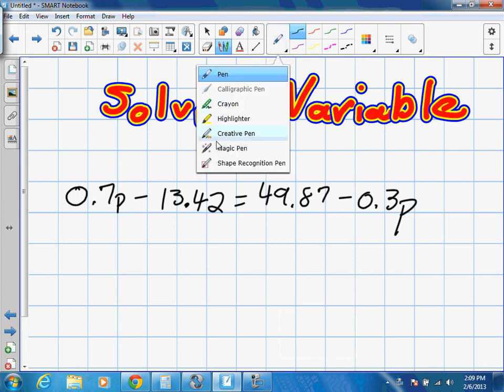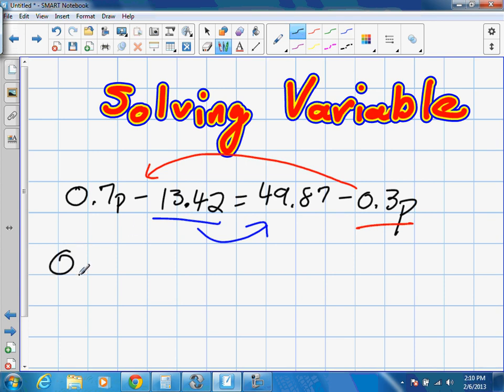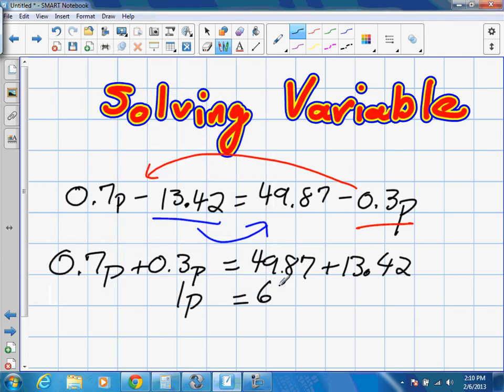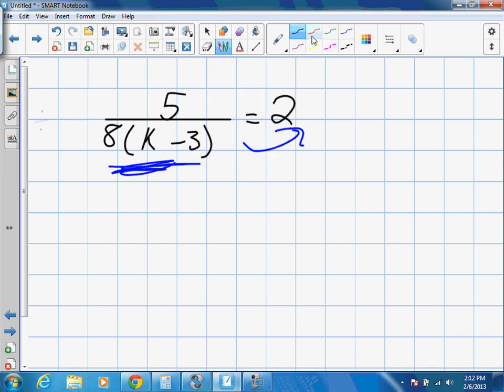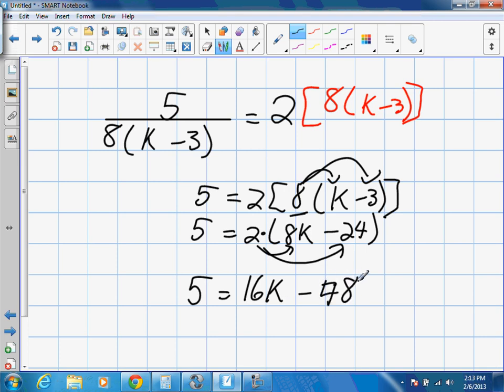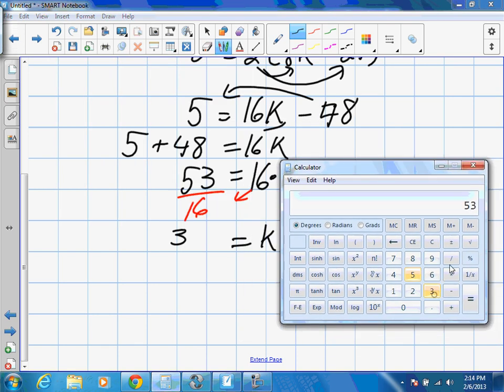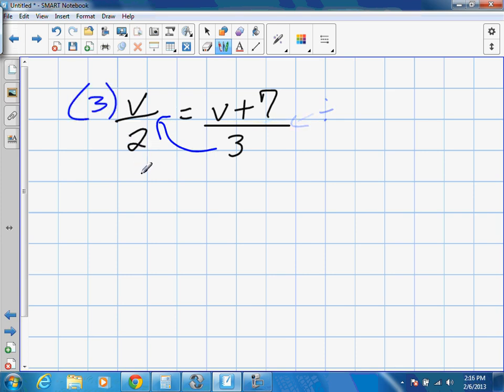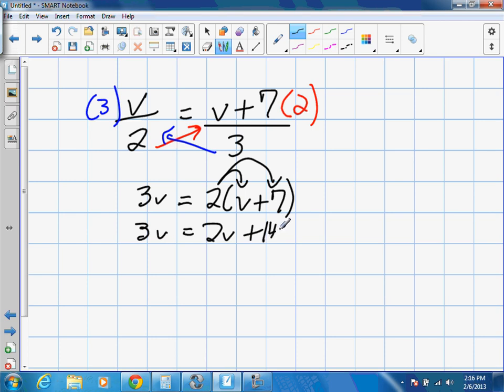Solving Variables Grade 11 mixed Pre Req Skills 2 6 13